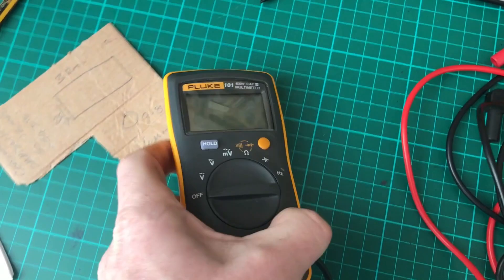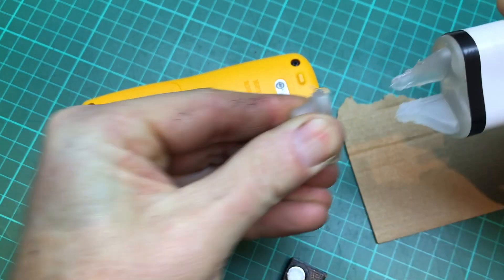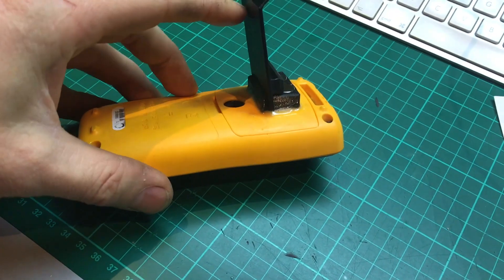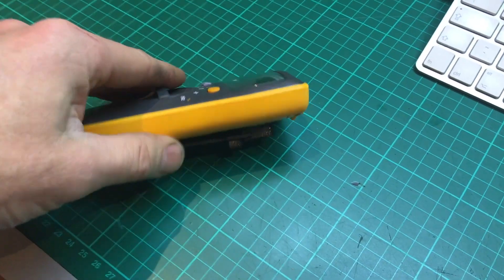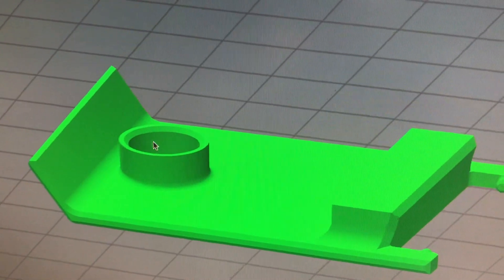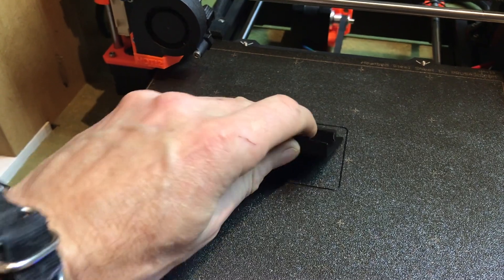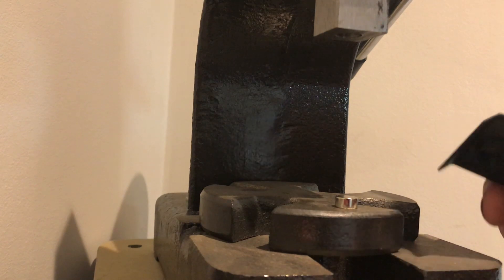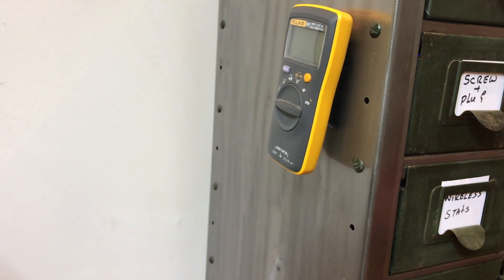Fluke 101 Multimeter Mod, Using 3D Printer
This is a Short Video on How I modified my Fluke 101 Multimeter so It will stick to Boiler casings and be more practical with regards to a stand. I show the Modification and basic design using Fusion 360 and a Prusa MK3 Printer with time-lapse of the part printed.